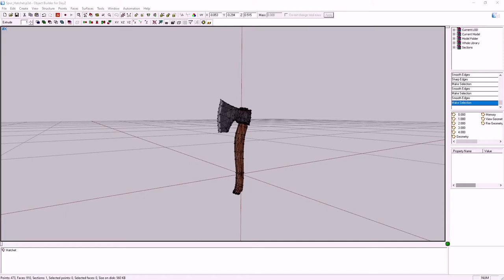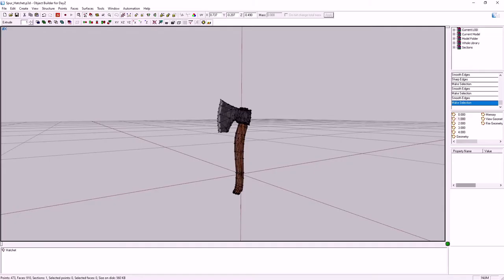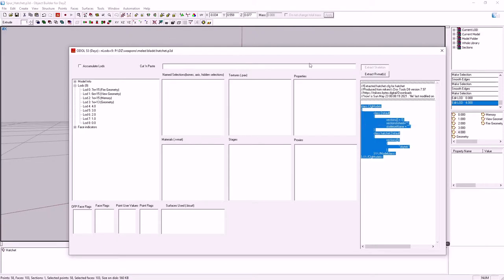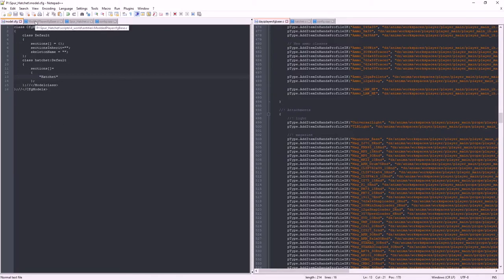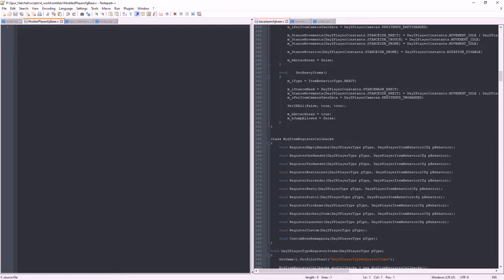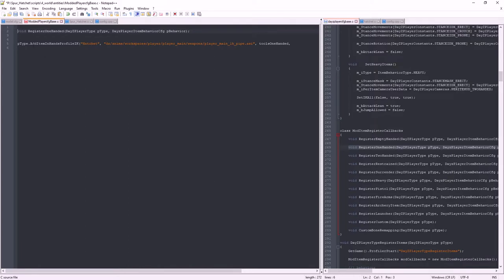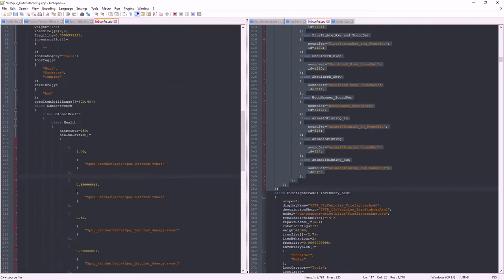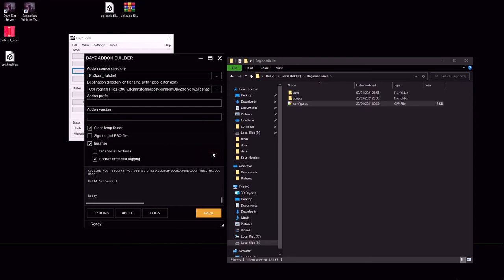Item Port Examples -Hatchet ep:05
5th and final Episode of my Hatchet sample port.
In this one I do the scripts and configs. pack, test and tweak the mod.

Here's a link to my github where I upload all my sample mods.

or a direct download of just this sample mod

Link to the original model from cgtrader.

And here's a link to my discord.